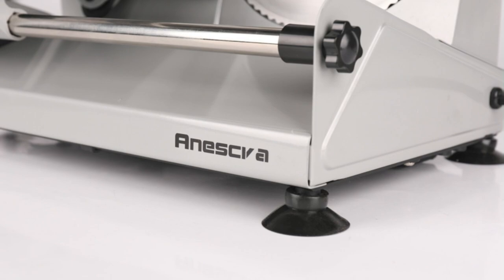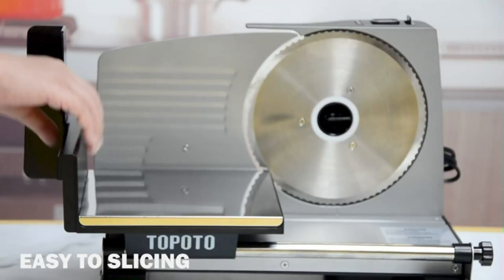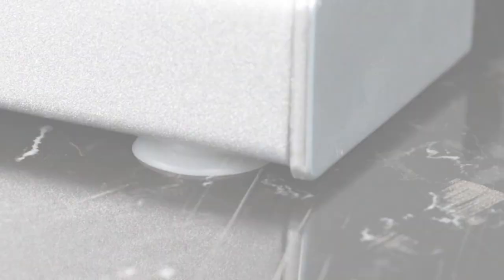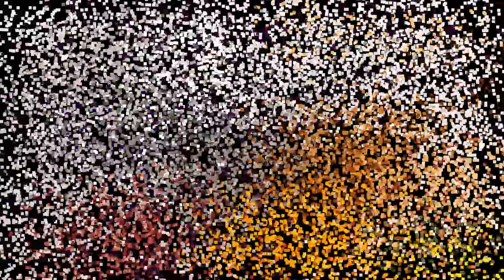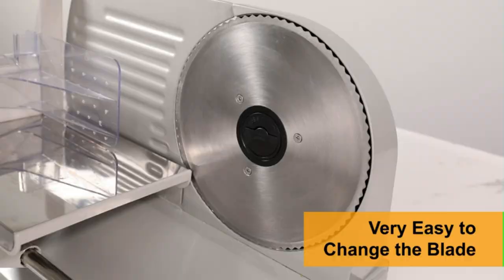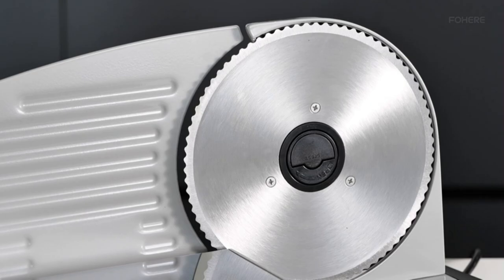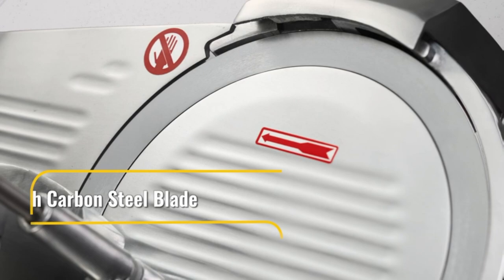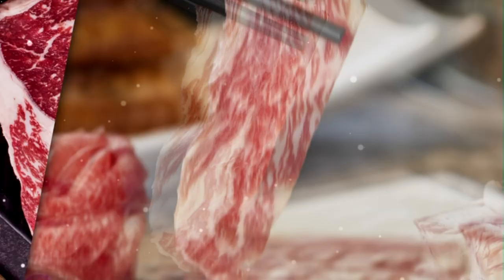TOP 5 Best Electric Meat Slicer for Home Use in 2023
Here Is The Link For Electric Meat Slicer 👇👇

Number 1
Number 3
Number 4
Number 5

00:00 Introduction
00:40 TOPOTO 200W Electric Deli Food Slicer
01:32 OSTBA Die-Cast Electric Deli Food Slicer
02:40 Anescra 200W Electric Deli Food Slicer
03:45 FOHERE 200W Meat Slicer for Home
04:57 VBENLEM Commercial Meat Slicer